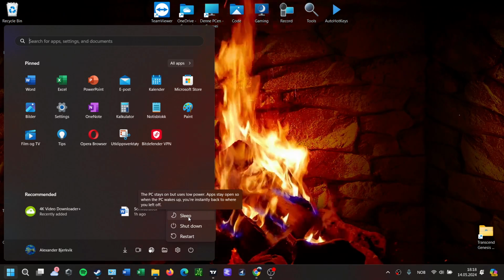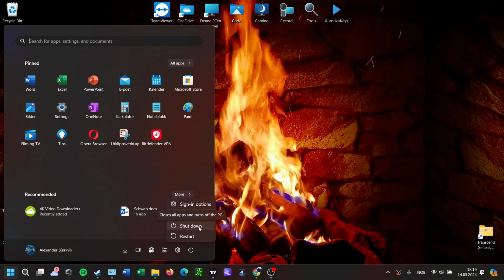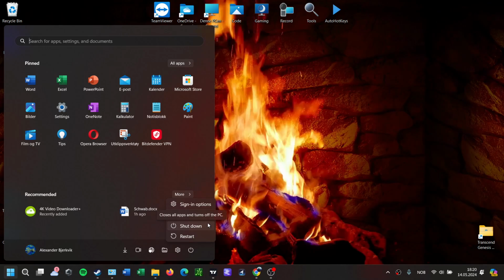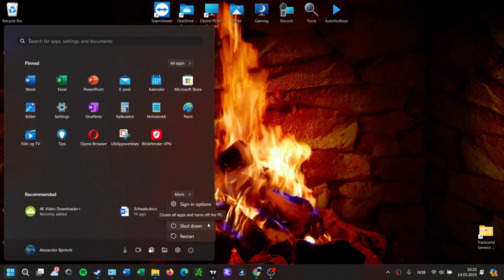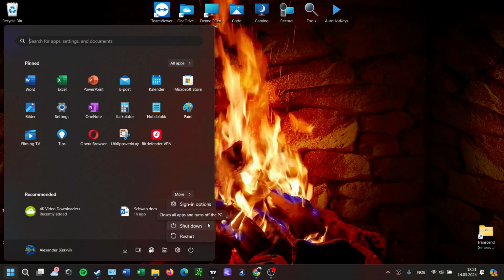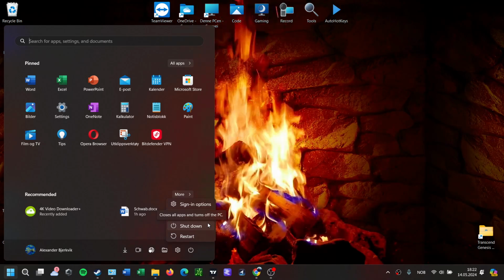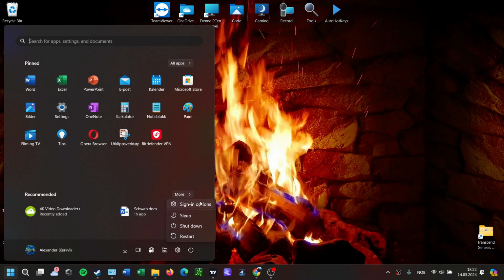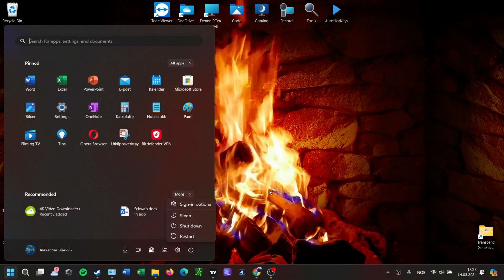How Shutdown Computer | Tips for Beginners